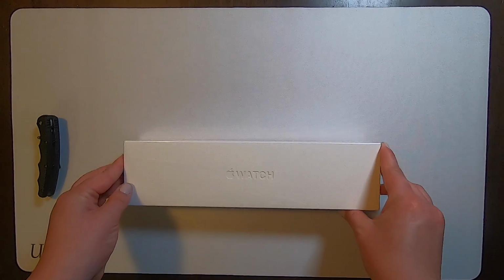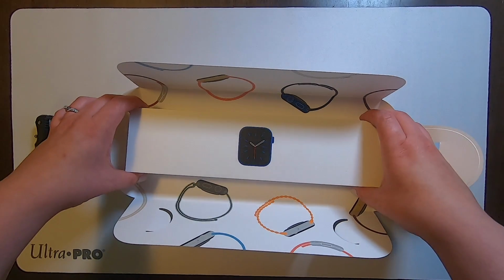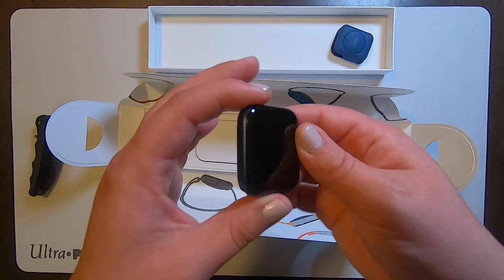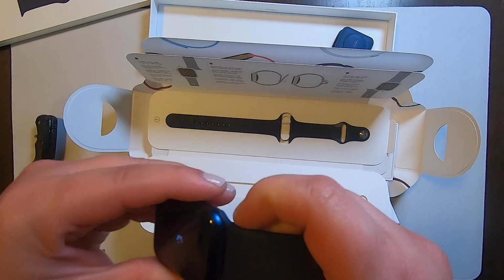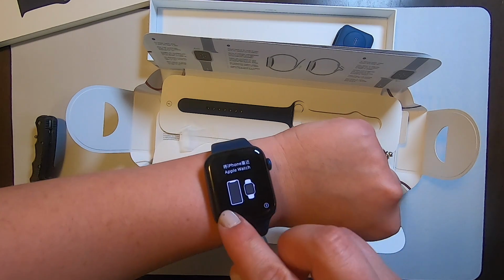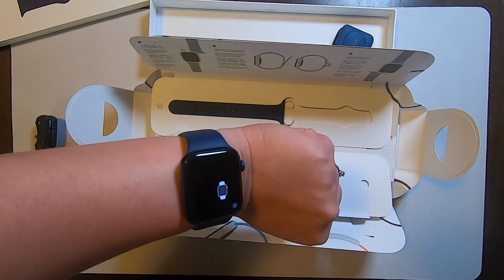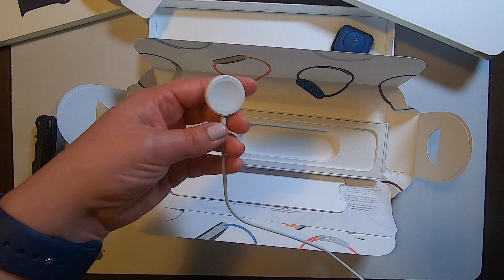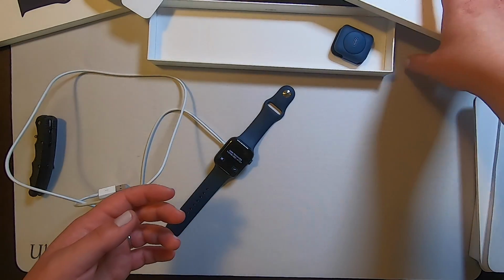The Hottest Smartwatch On The Market!! - AMPM Unboxing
"What's in the Box?!" - David Mills, Seven -

When you want the latest and greatest smartwatch, you have to get the super slick Apple Watch Series 6. PM does a box opening of her amazing 44mm Blue Apple Watch and shows us all the cool stuff that comes with it. Did you ever wonder what is inside the box? Have no fear, AM is here to show all the goodies... Not those goodies but what's inside the Apple Watch Series 6.